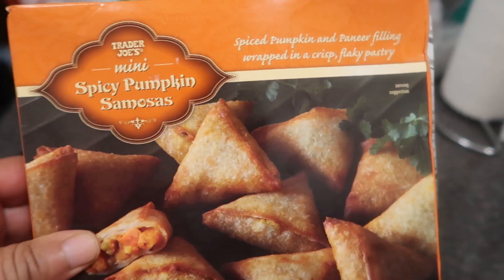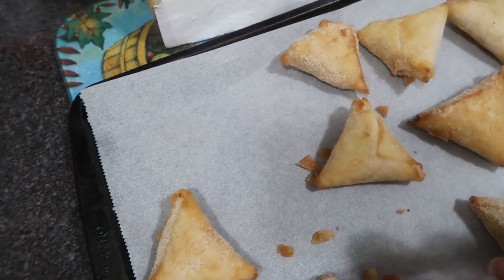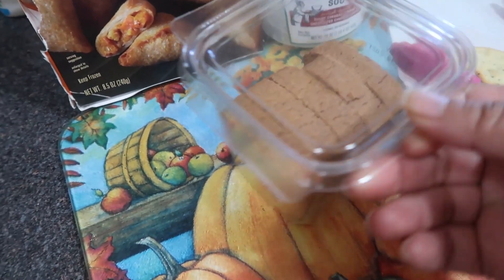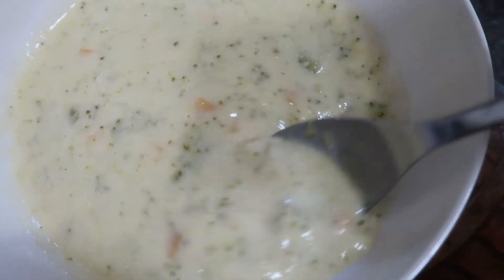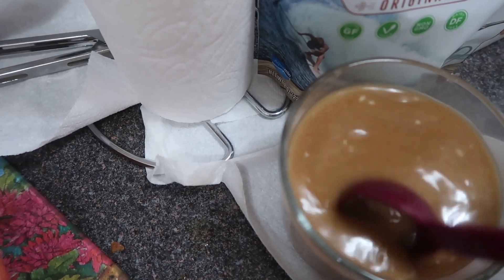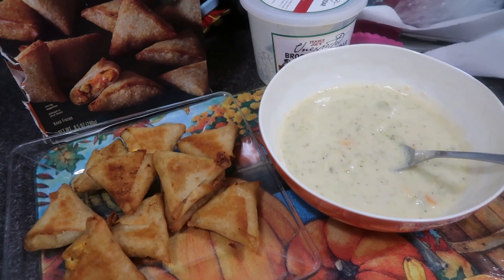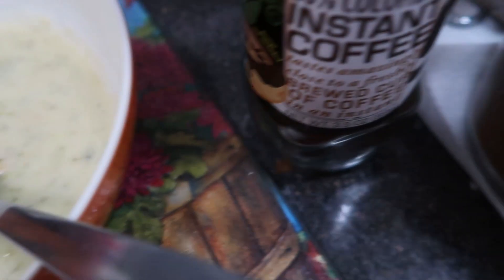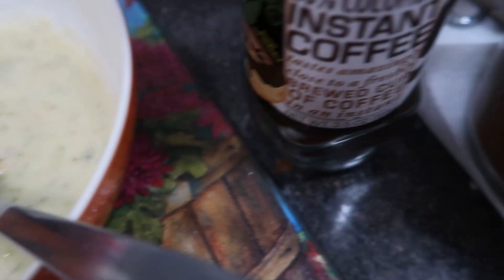TRADER JOE'S TASTE TEST! DELICIOUS CREAM OF BROCCOLI SOUP + SPICY SAMOSAS+ GARLIC NAAN CRACKERS+MORE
Welcome back to Journey with Char!  I did a Trader Joe's Grocery Haul recently and I wanted to do a Taste Test of some of the items that I hauled.